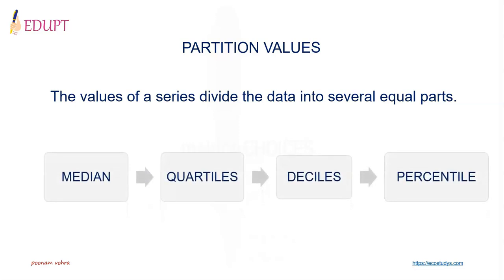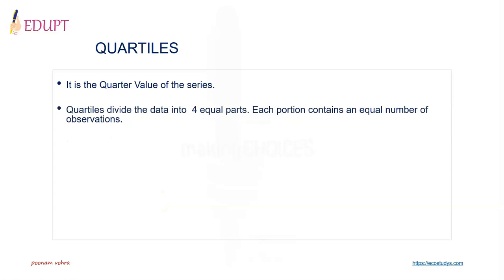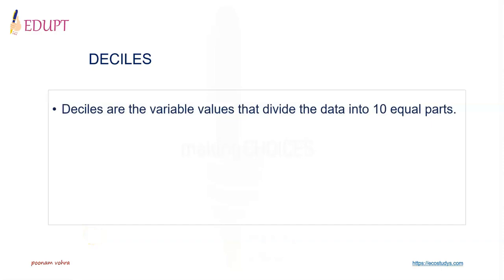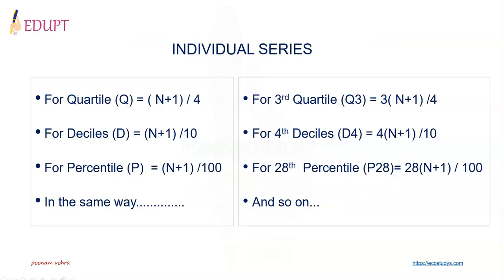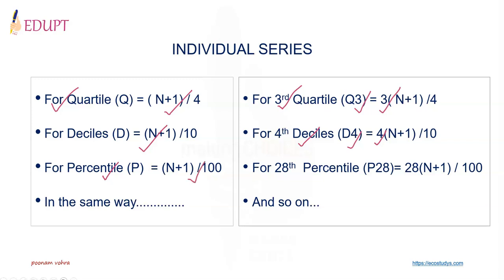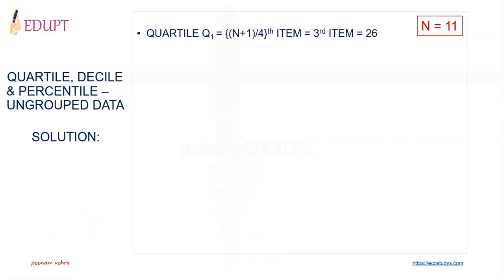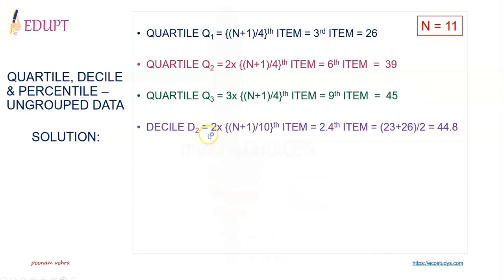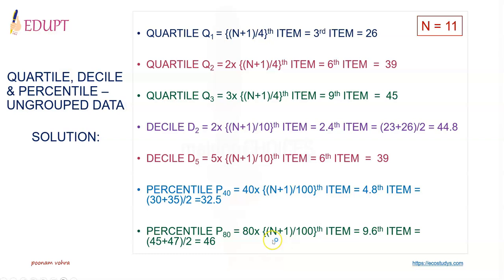Partition Values - Individual Series in Statistics for CBSE | Class 11 Lecture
Welcome to our comprehensive Class 11 Statistics series! In this engaging video, we simplify the concept of Finding Partition Values in an Individual Series—a crucial topic for mastering the CBSE Examination. Join us as we break down the steps to determine quartiles, deciles, and percentiles with clarity and precision, ensuring a deeper understanding of data classification and statistical analysis. This video is your go-to guide for building a strong foundation in Statistics and excelling in your exams.
to enroll in courses tailored for CBSE and CUET exams.
Let’s embark on a journey of statistical discovery together and achieve academic excellence!